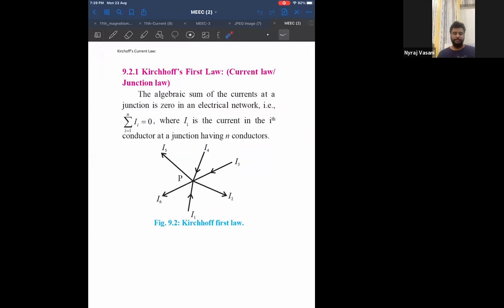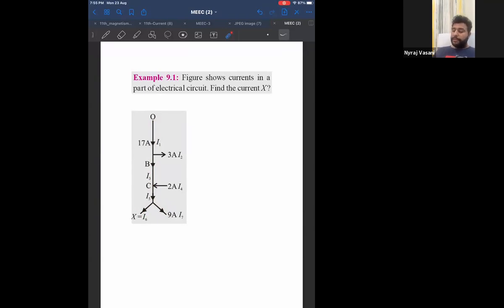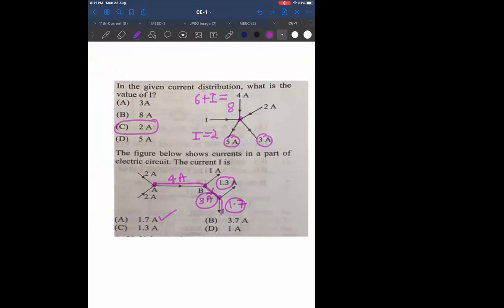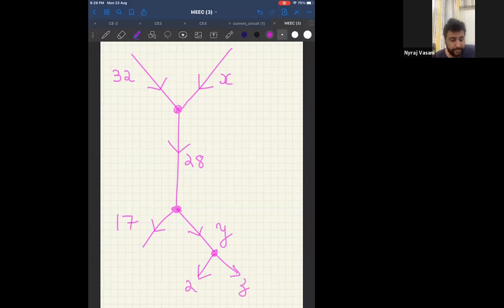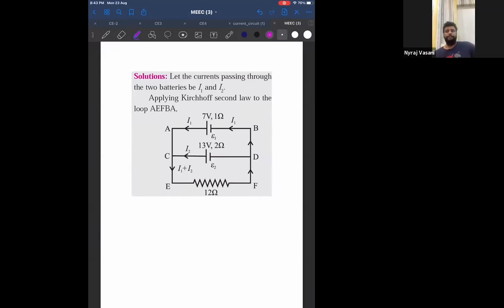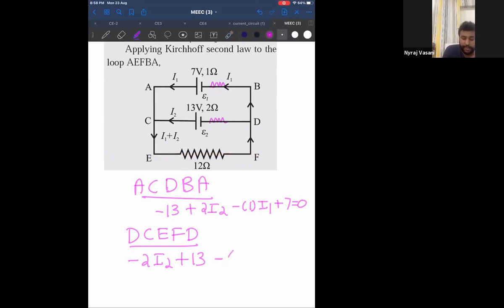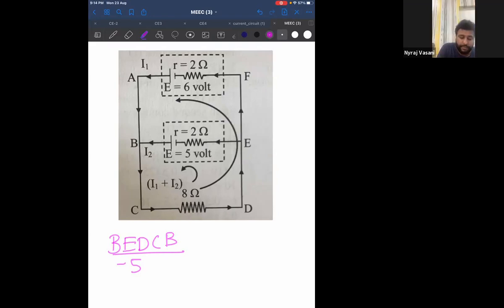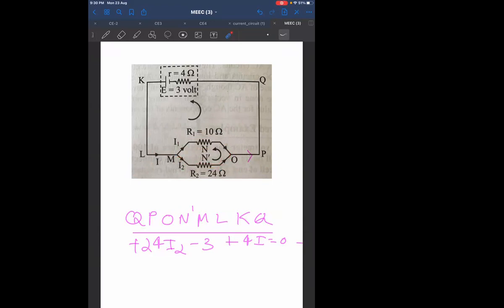L-1 | CURRENT ELECTRICITY | JEE-XII | LECTURE RECORDING | PROF. NYRAJ VASANI | CATCH25